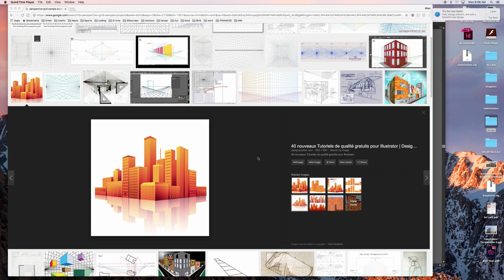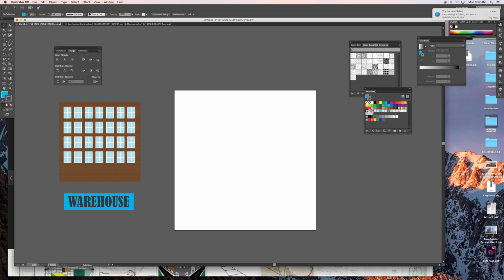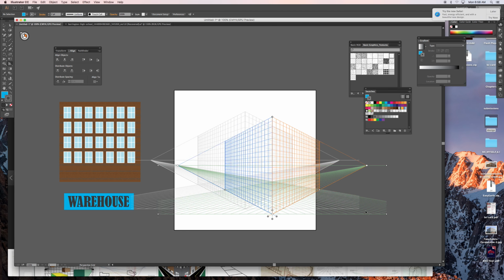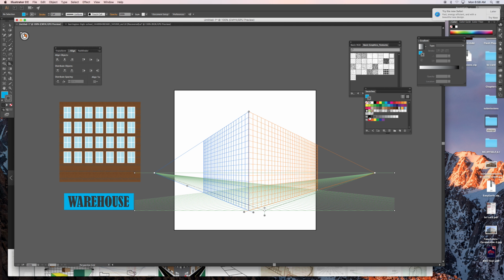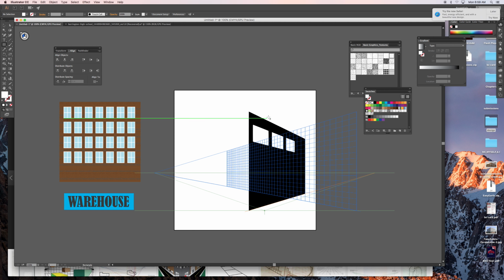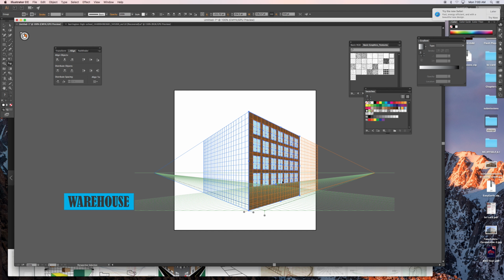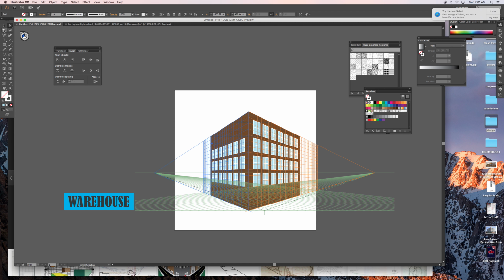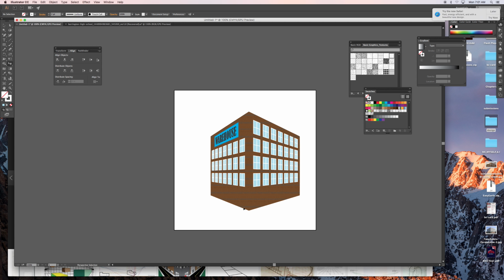perspective grid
Using perspective grid in Illustrator